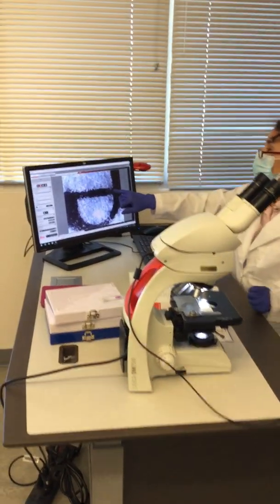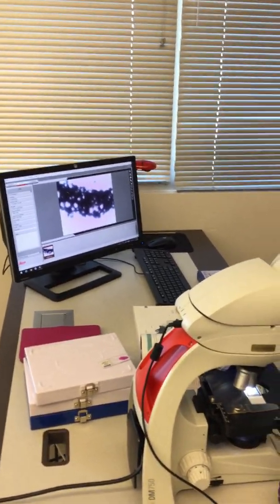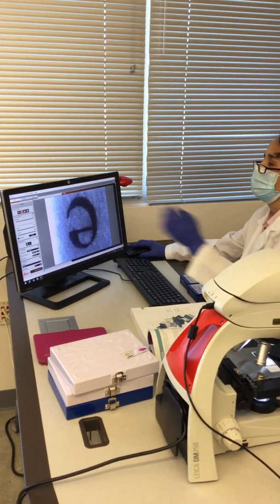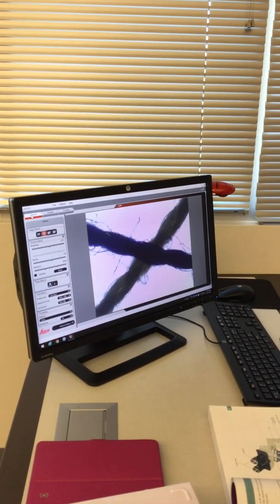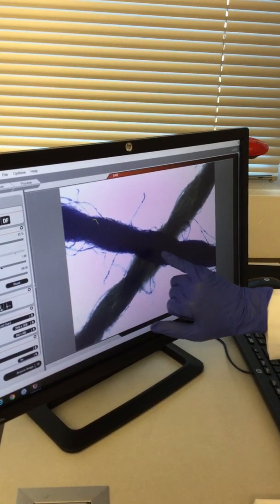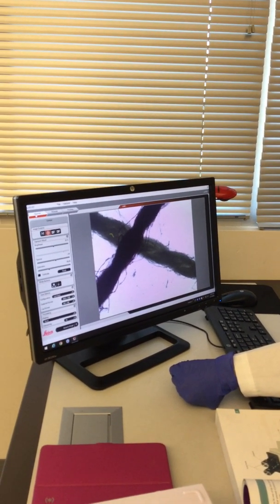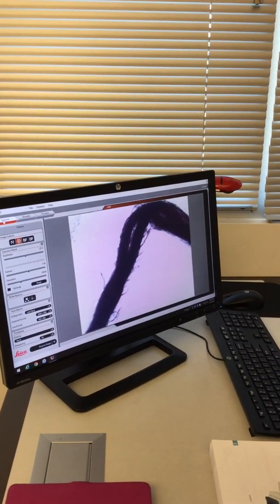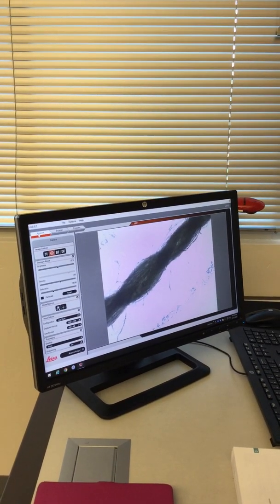Use and care of the microscope part two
Demostration of viewing and focusing slides using the microscope.